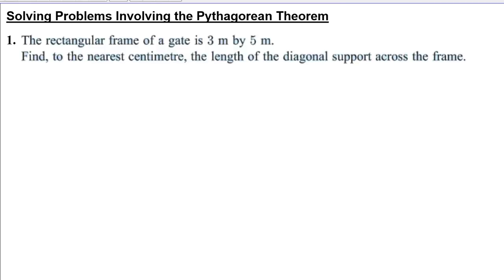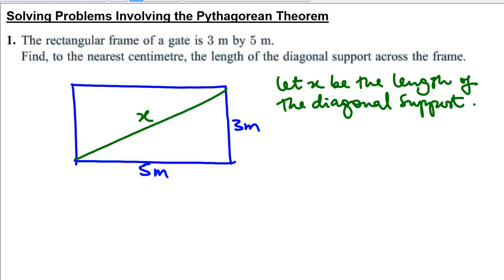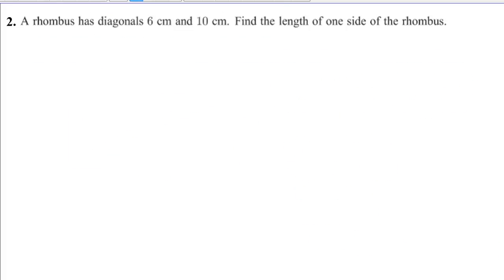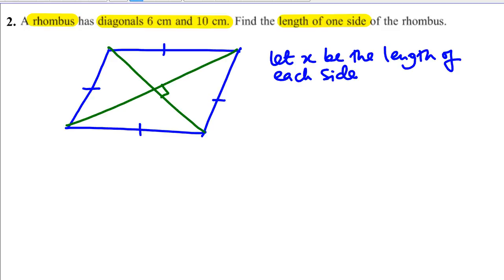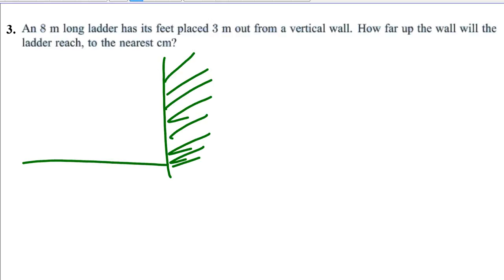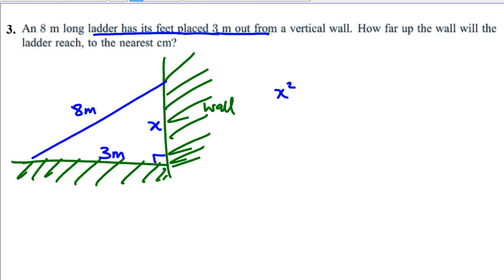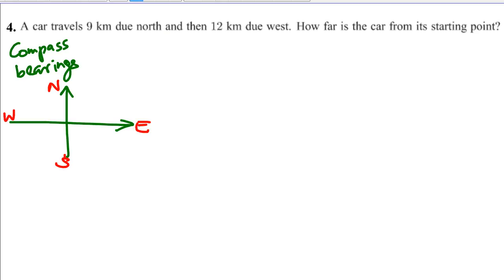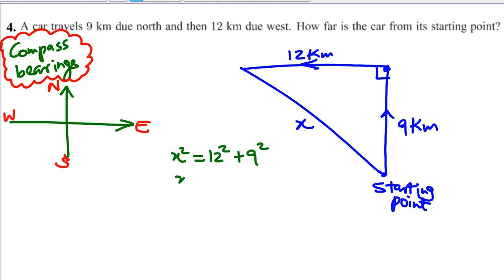Solving Problems Involving the Pythagorean Theorem (Part 1)